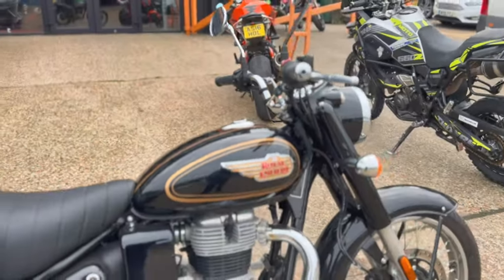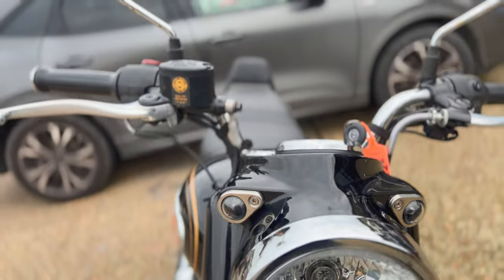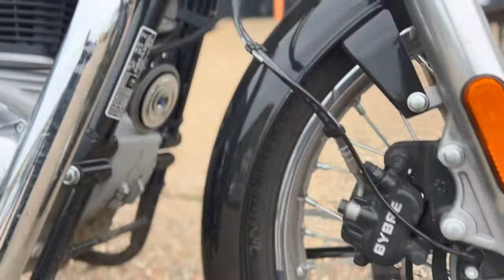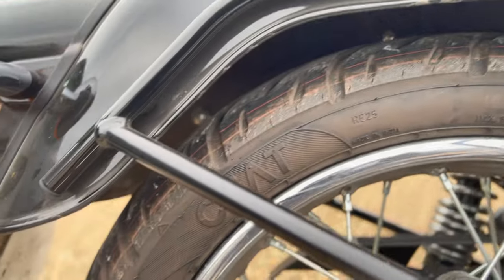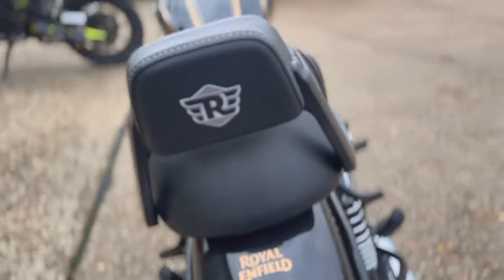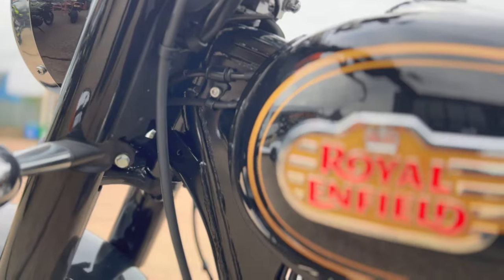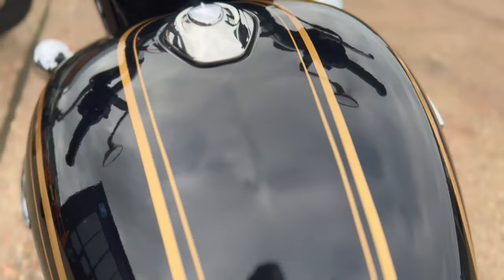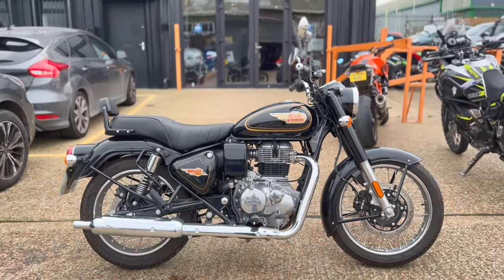2024 Royal Enfield Bullet 350 -Used Bike Video Tour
We have this 2024 Royal Enfield Bullet 350 in stock now. Come and view it for yourself in store or buy